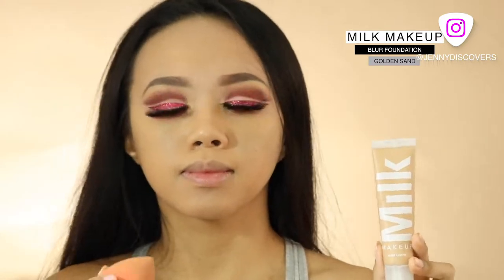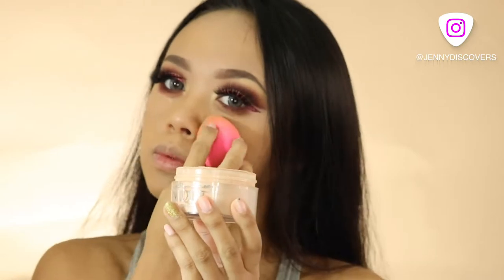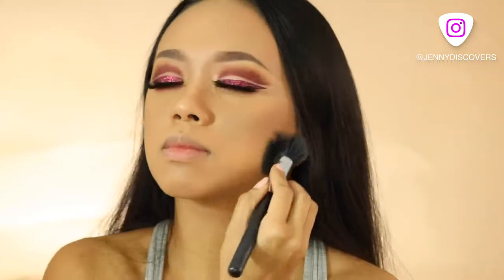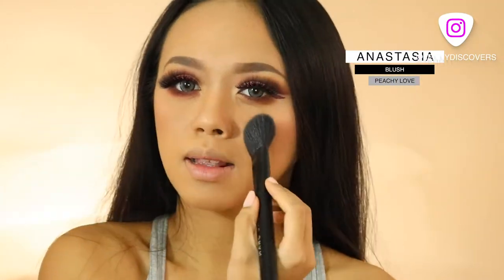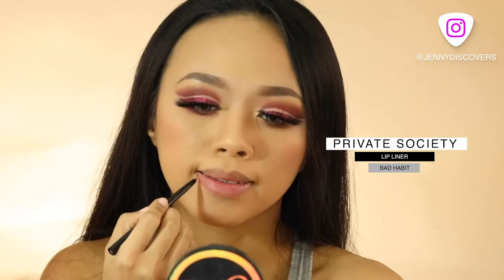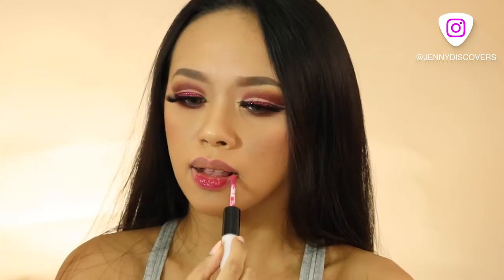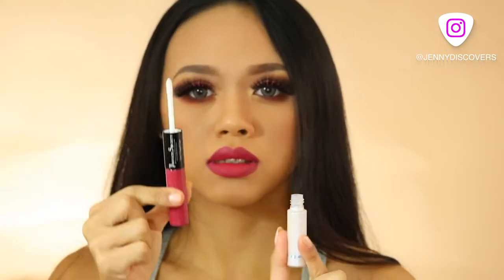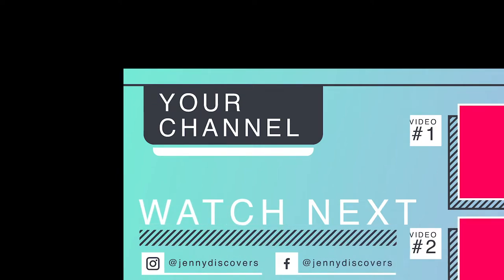Glitter Double Cut-Crease Tutorial for beginners | PINOY IN AMERICA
Hello Guys! Here is another makeup video on how to do a double cut-crease eyeshadow!

CODE: JBANH10

CODE: JBAN20

Marc Jacobs Beauty Ambassador Sign up!

▼ SOCIAL MEDIAS ▼